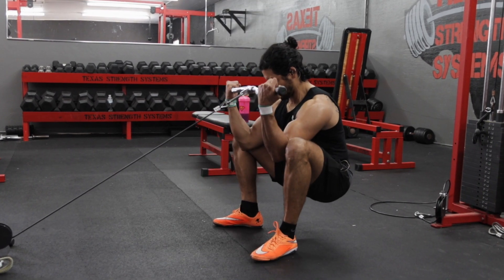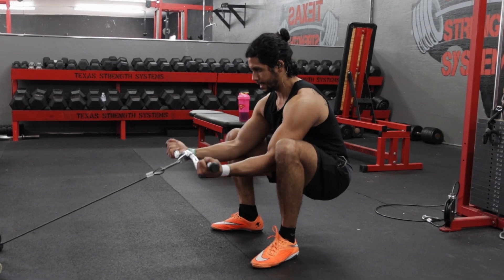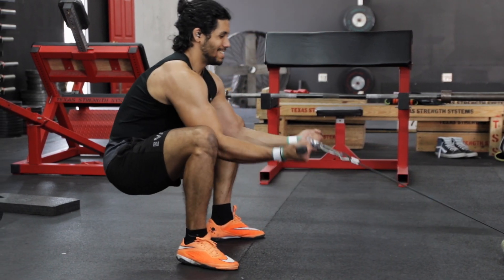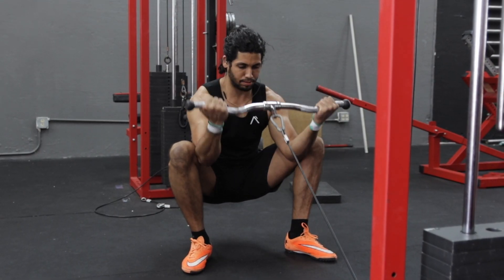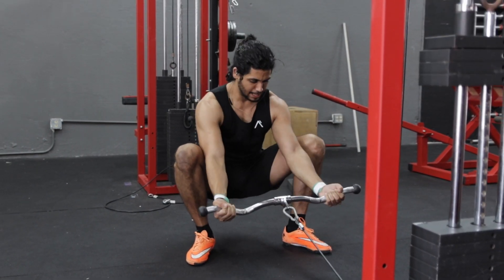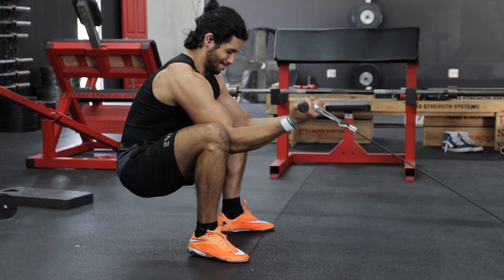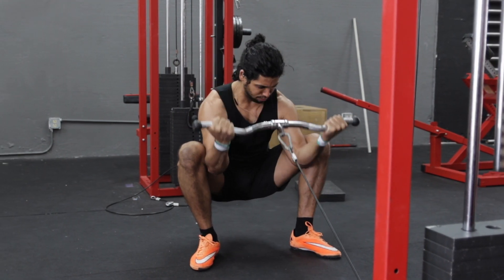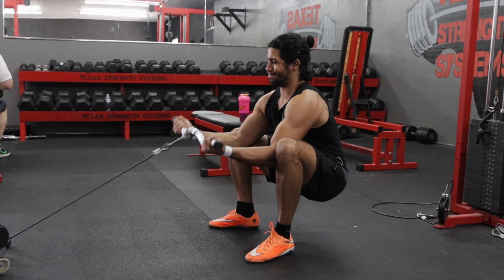How To: Cable Squatting Curl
The cable squatting curl is a great exercise to use if you really want to isolate your biceps and get a full contraction at the top.
1. Start by setting up a straight or an EZ bar on a low pulley cable and grab it with an underhand grip
2. Squat down to the floor in a comfortable position and make sure your weight is evenly distributed so you don’t feel like you are going to fall forward or backward
3. Keep your arms extended and your elbows on the inside of your thighs
4. Slowly curl the bar towards your shoulders and isolate your biceps by holding for a count at the top of the movement
5. Then, return back to the starting position